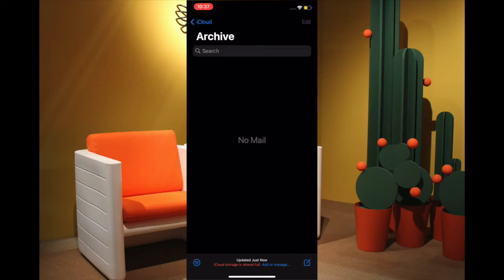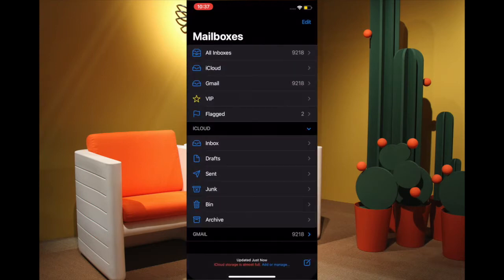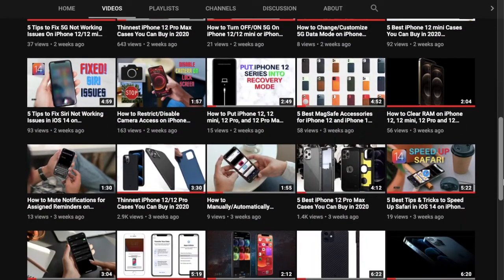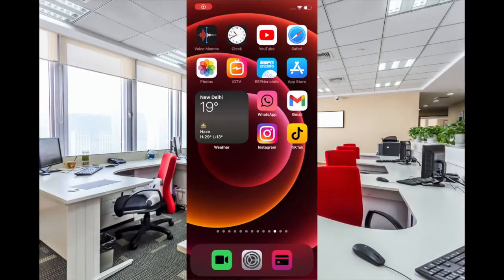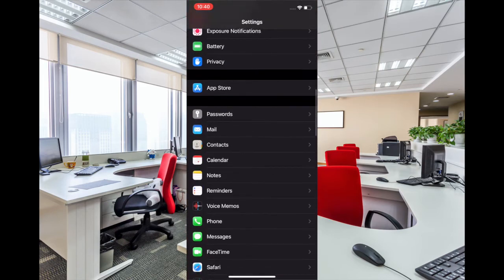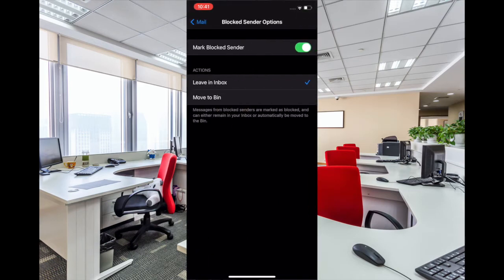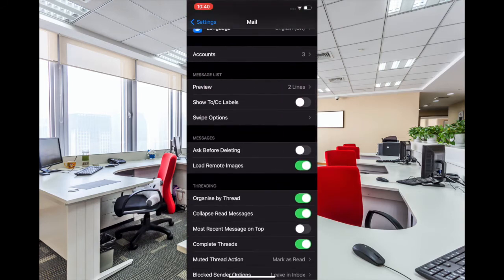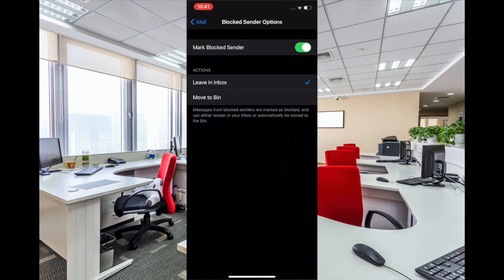How to Automatically Move Blocked Emails into Trash in Apple Mail on iPhone/iPad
Do you know that you can automatically move blocked emails into the trash in Apple Mail in iOS 14 on iPhone and iPad? Watch this hands-on guide to find out how it works!